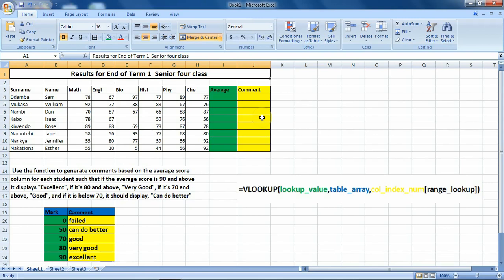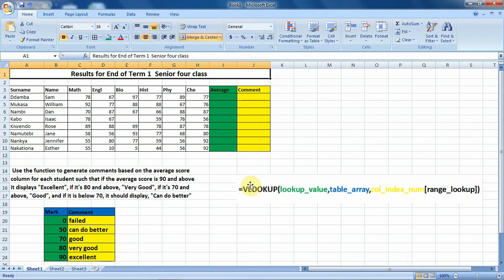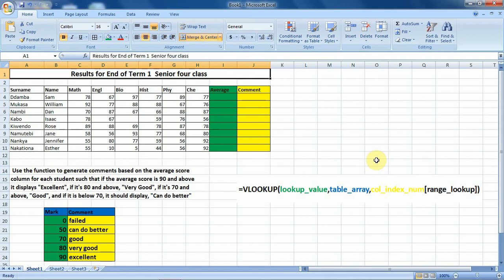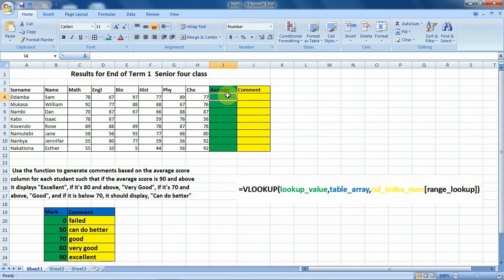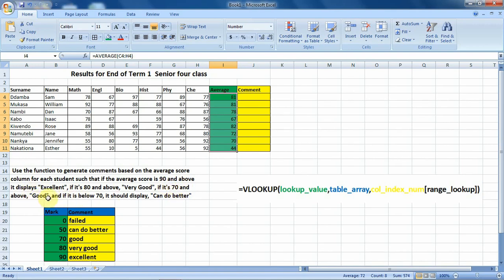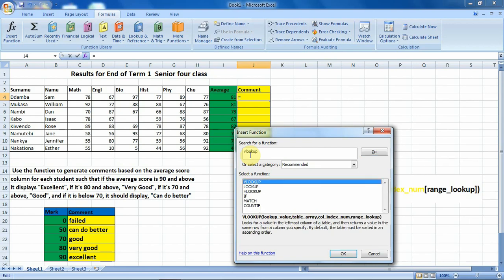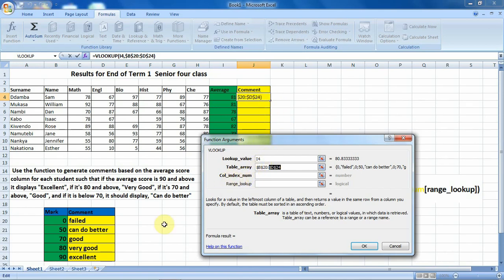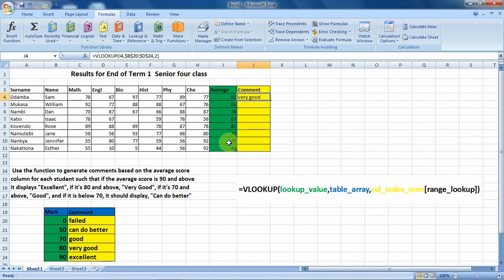Vlookup function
This video tutorial is about the Vlookup function